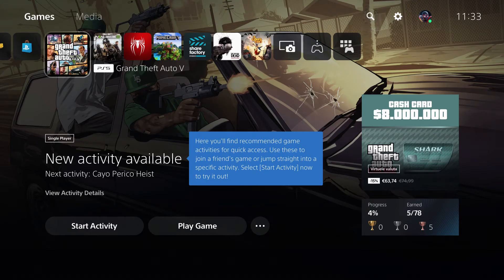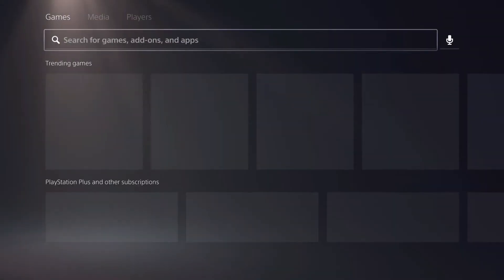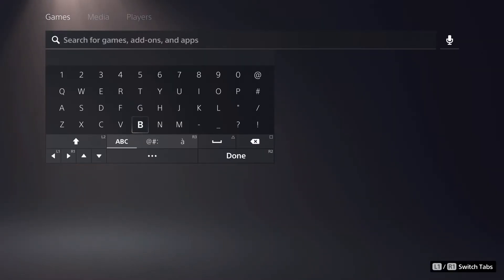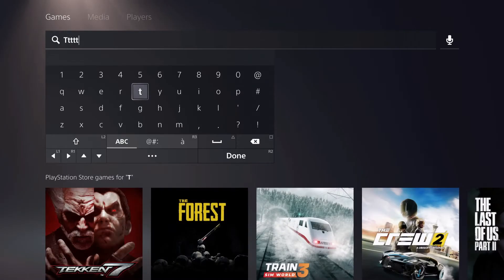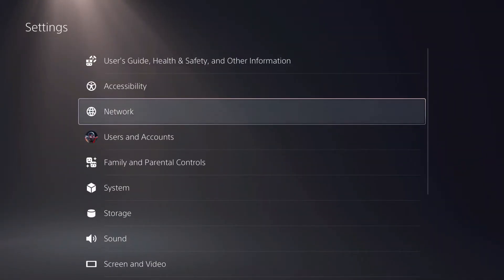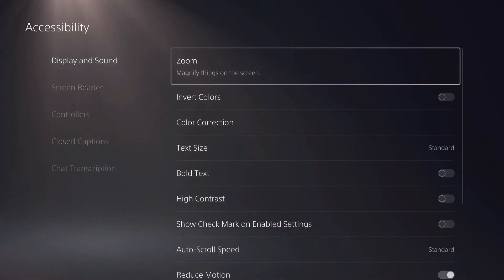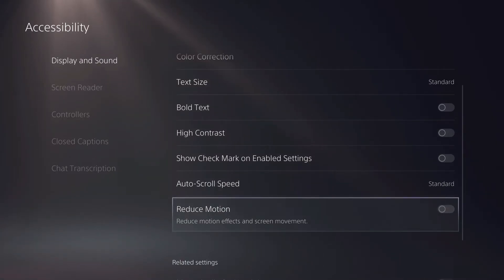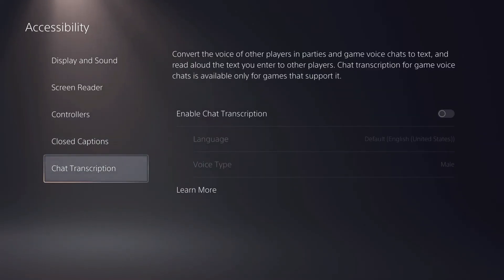PS5 HOW TO DISABLE TOUCHPAD TYPING! FIX THIS!